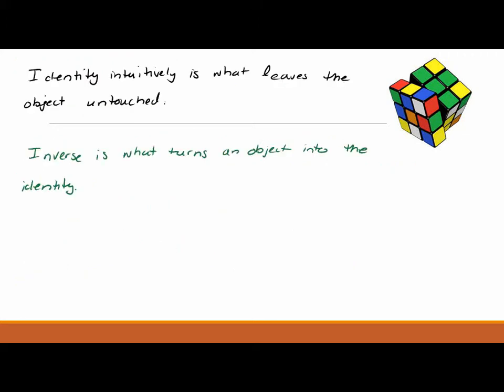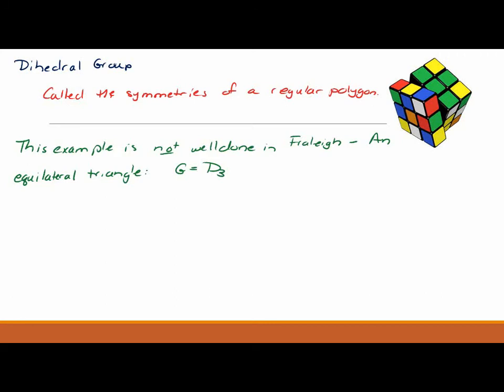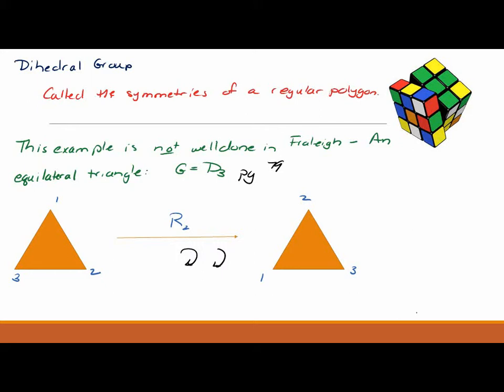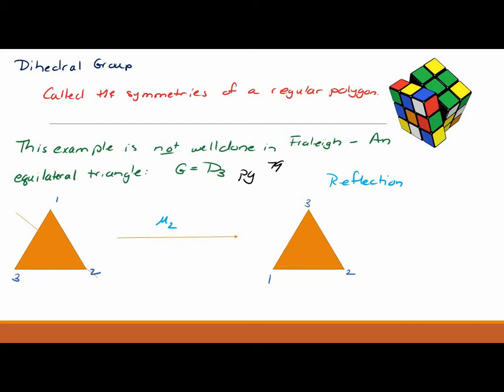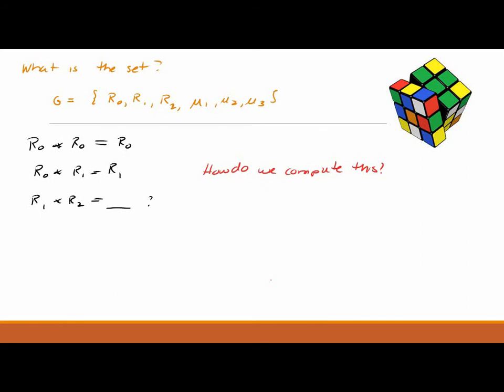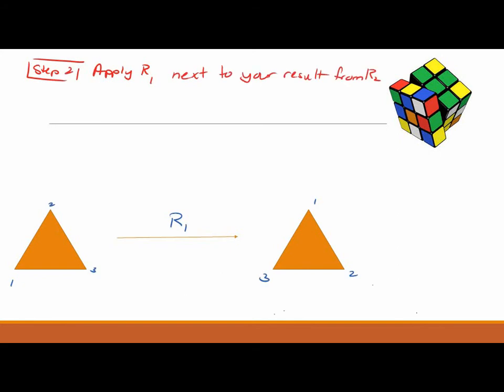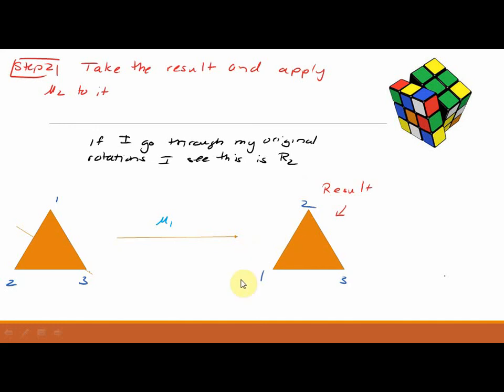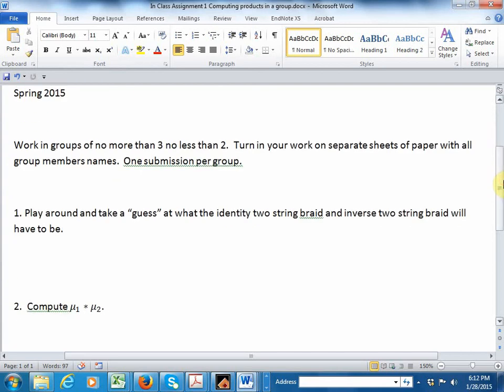Graduate Abstract Algebra 1 28 Video 2 Dihedral Group 3